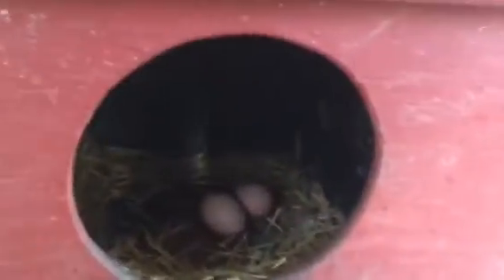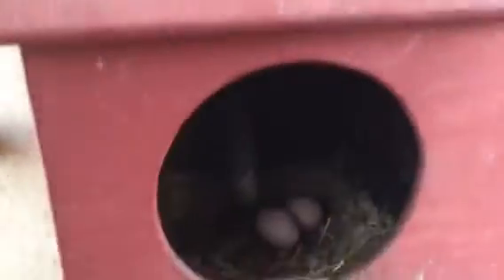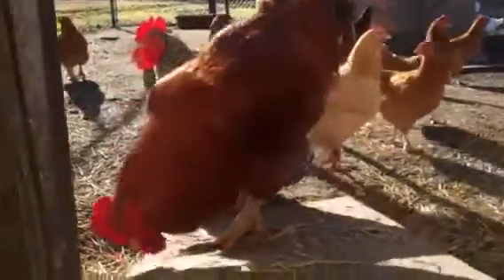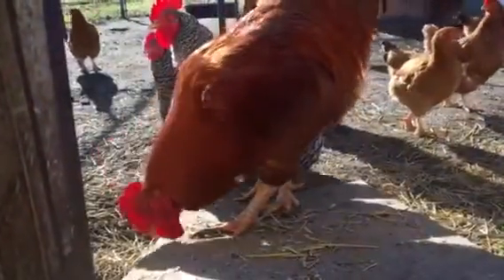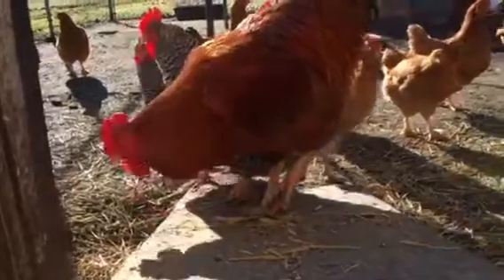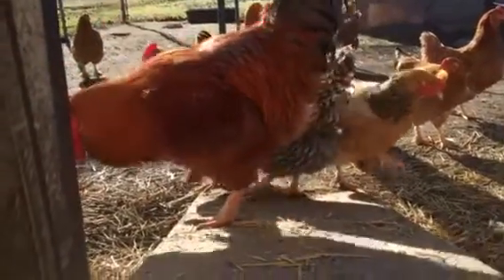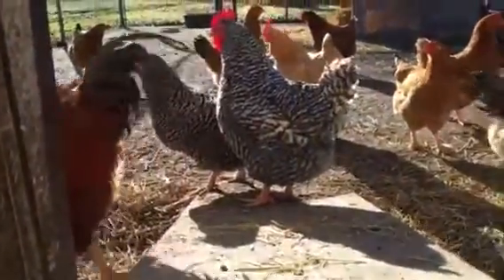Collecting Organic Chicken Eggs